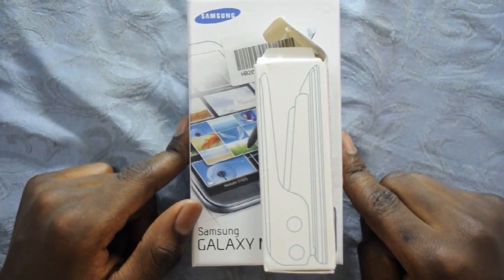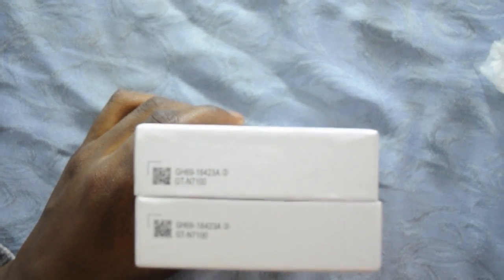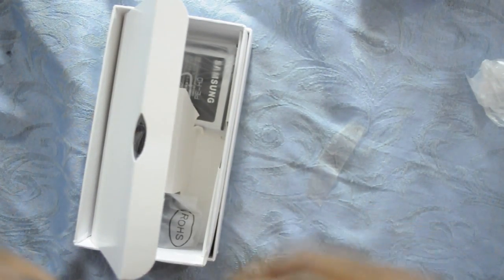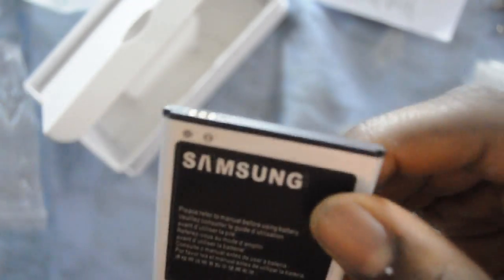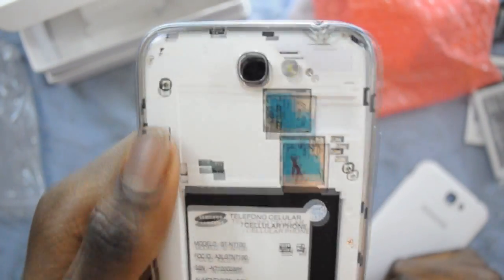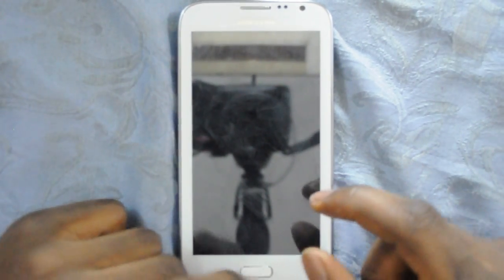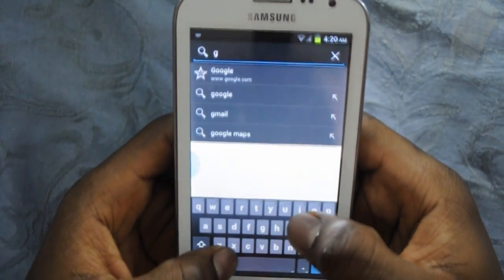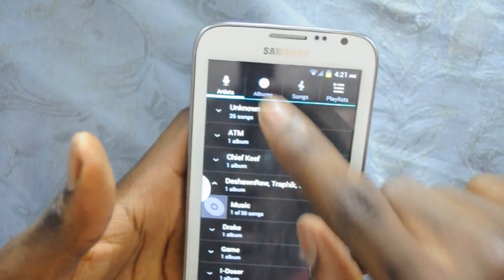Goophone N2 MT6577 a Samsung Galaxy Note 2 Clone 1:1 5.5" screen and S-Pen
"Bought from an official reseller"